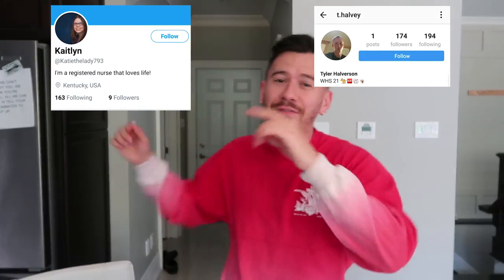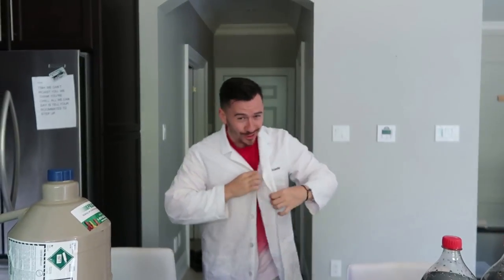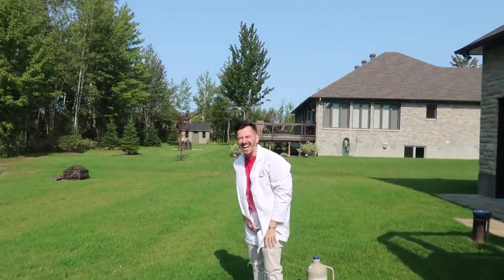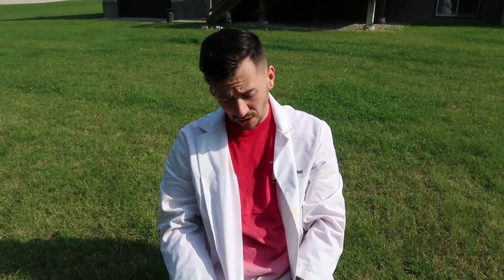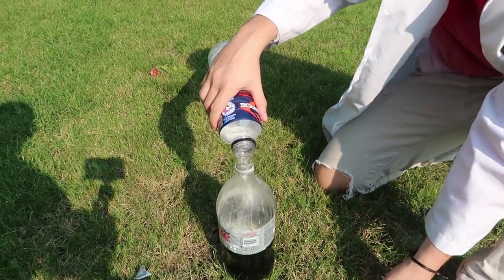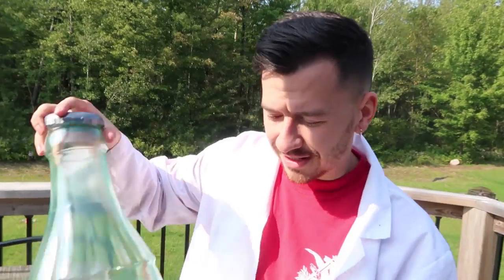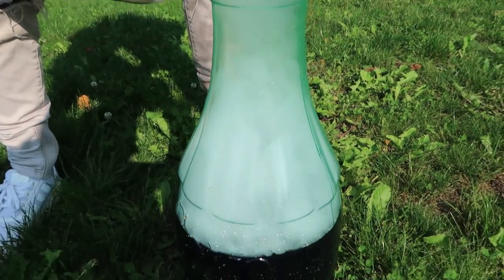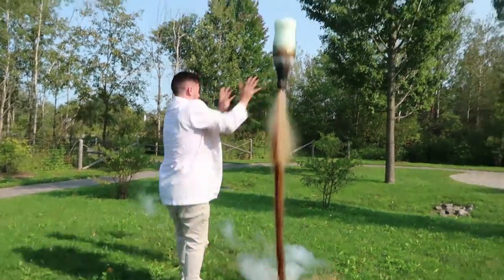WORLD'S LARGEST COKE BOTTLE ROCKETS!! *MASSIVE EXPLOSION* (LIQUID NITROGEN AND BUTANE EXPERIMENT)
OUR CRAZIEST EXPERIMENT YET!! WE MADE THE WORLD'S LARGEST COKE ROCKETS WITH LIQUID NITROGEN BUTANE AND A GIANT COKE BOTTLE!!

ItsYeBoi